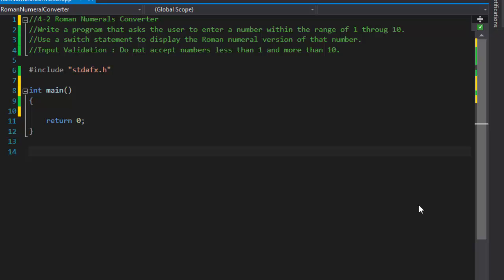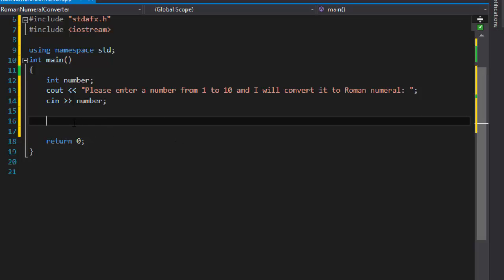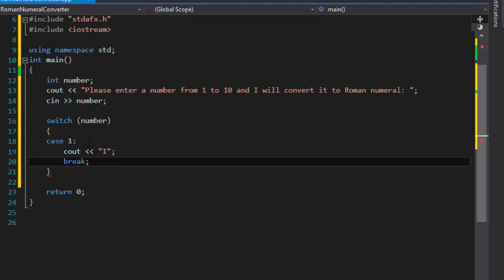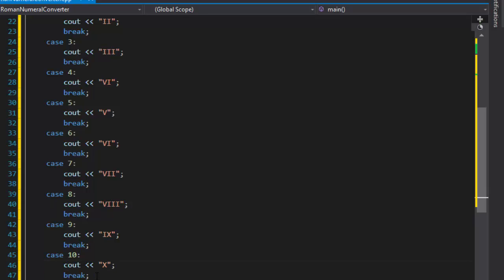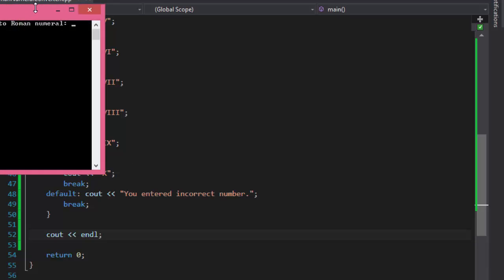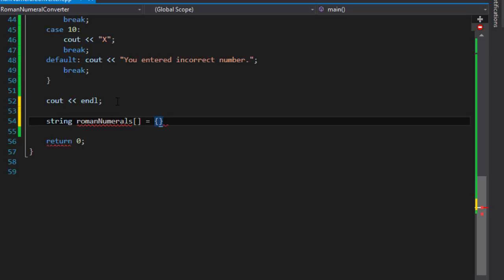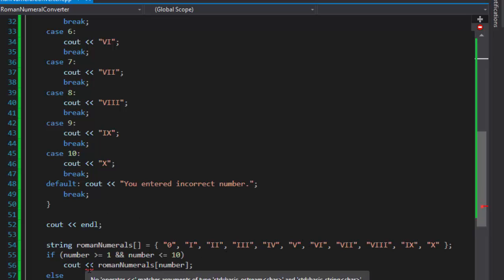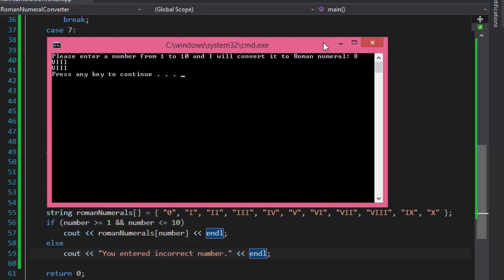Starting Out With C++ 4-2 Roman Numerals Converter (C++ Switch statement, C++ arrays)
Starting Out With C++ From Control Structures Through Objects
C++ Programming Challenge 4-2: Roman Numerals Converter

Write a program that asks the user to enter a number within the range of 1 through 10. Use a switch statement to display the Roman numeral version of that number.
Input Validation: Do not accept numbers less than 1 and more than 10.

In this exercise we use two different solutions to come up with the same results. In first solution we use switch statements as our conditional operator to "filter" the input and match it with correct answer. Second solution shows shows how to solve the problem using C++ arrays.